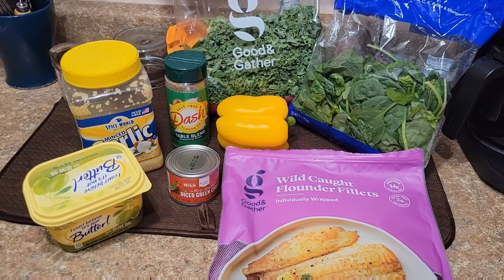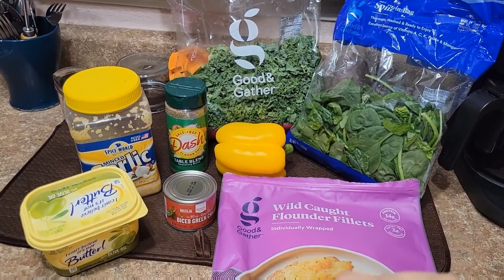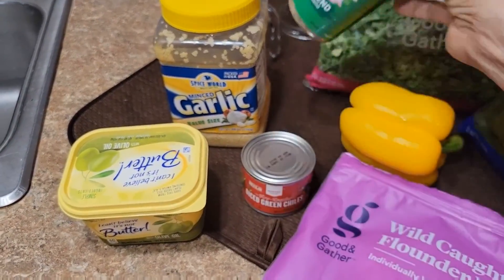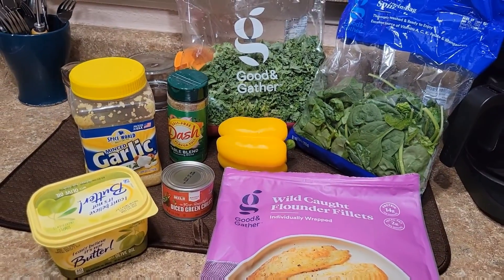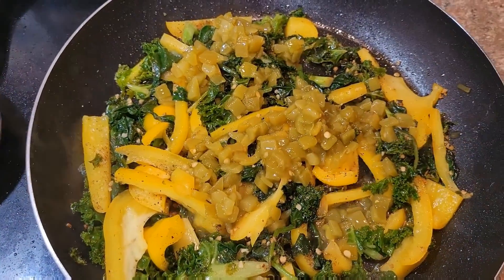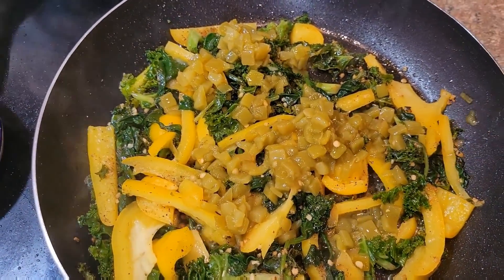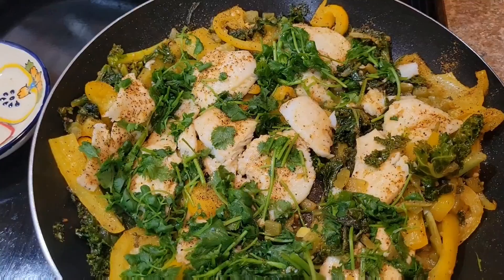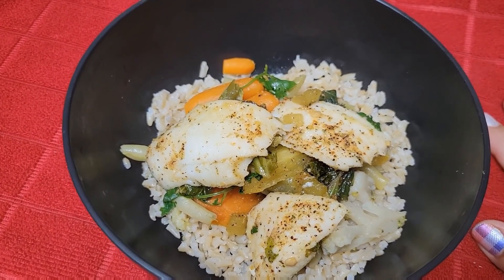Fish bowl for dinner!!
ok, so this is what you're gonna need:

Fish 🐟 (of your choice)
Brown rice
1 cup of kale
1 cup of spinach
1 yellow pepper
cilantro (optional)
olive olive butter to cook
minced garlic (to taste)
Dash table blend for seasoning

On a pan, on medium heat you add the butter, or you can use olive oil
Add the minced garlic,  add the kale and spinach.
Welt them down then add yellow pepper
Season
Add your seasoned fish, let cook for 5 minutes, turn them over. Cover cook for another 5 to ten minutes.

Once you see everything is cooked properly take it away from the heat and let's build our bowl.
In a bowl you add your rice, some extra veggies (if you want any, the fish and the rice is perfectly fine)
And then your fish 🐟.  You can also add some soy sauce if you like!
There you have it, fish bowl!

Provechito!!!